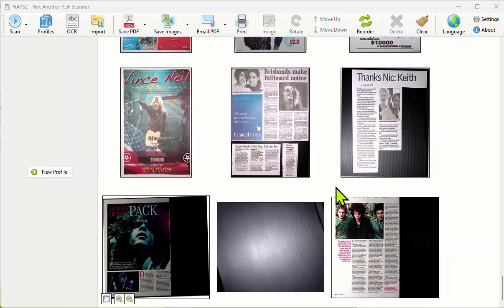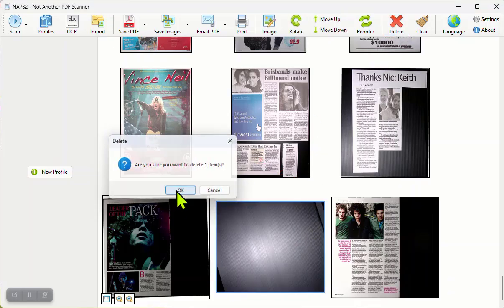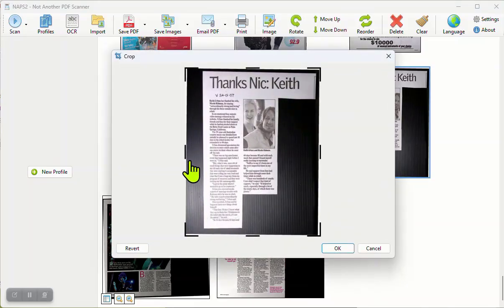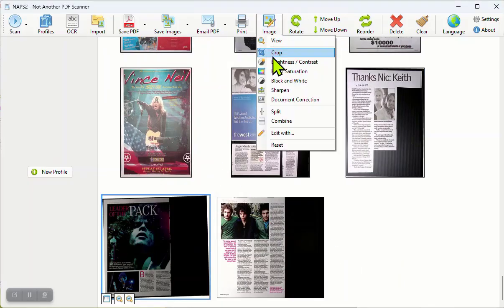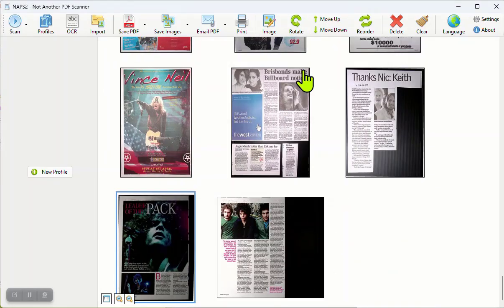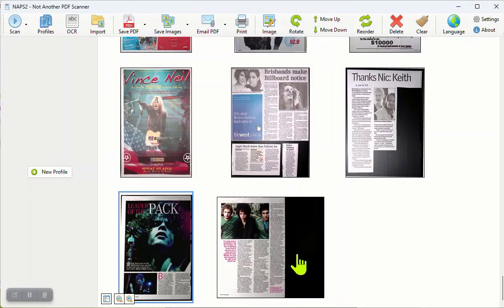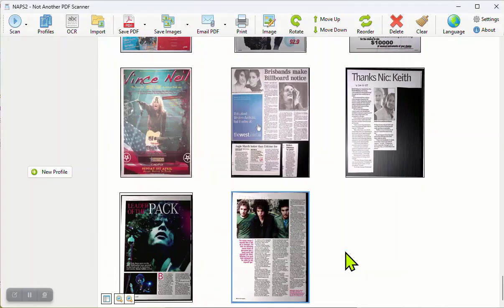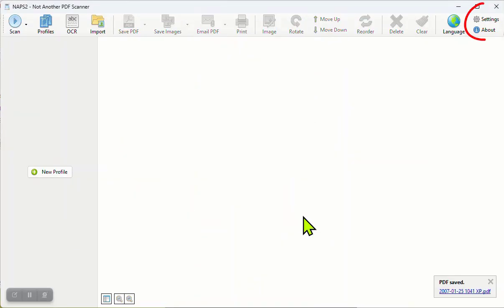08 Using NAPS2 to edit the PDF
How to use the free NAPS2 software to edit the PDF, including:
* deleting any blank pages that the software didn't delete automatically
* adjusting brightness/contrast on a page
* adjusting skew on a page
* cropping a page.